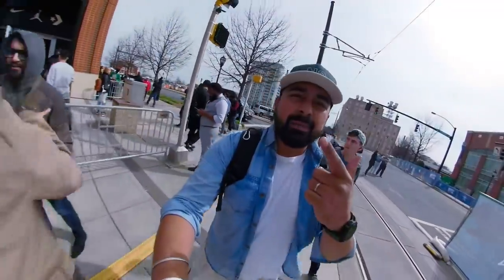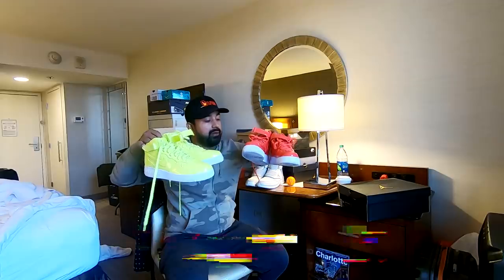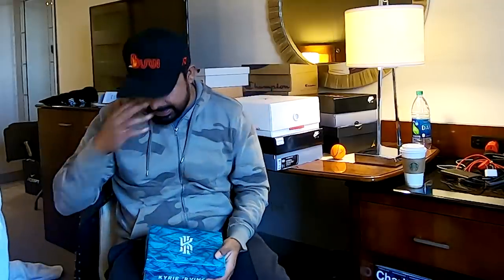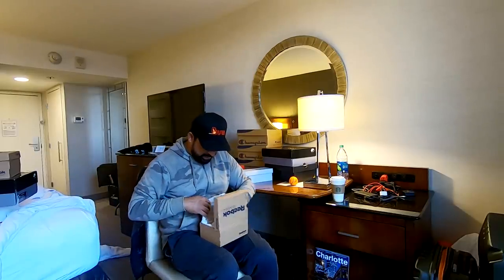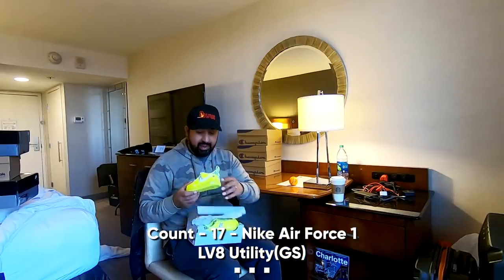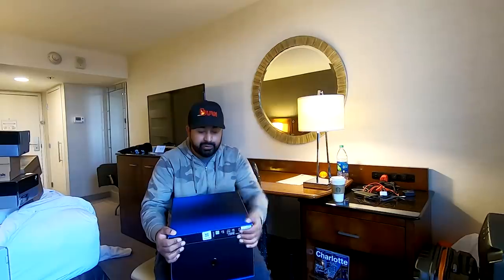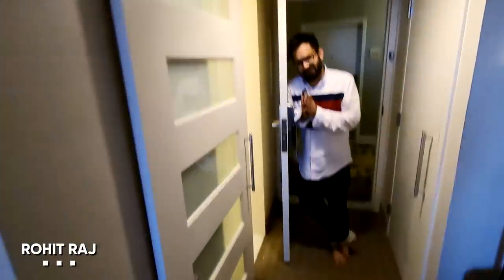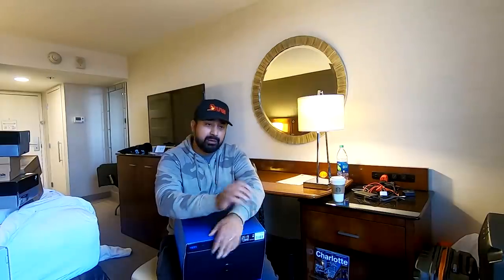SneakPick Up Rannvijay Sneaker Shopping US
Rannvijay is one of the biggest Sneakerheads in India. His appetite for sneakers is insane and his fav activity whenever he goes to any place new is to go shop for the latest sneakers.

SneakPick Up is an insight into his crazy sneaker shopping adventures. As usual he cops some serious heat!

What better place to shop for sneakers than the Mecca of sneakers, United States Of America!

Rannvijay's Social Media Handles